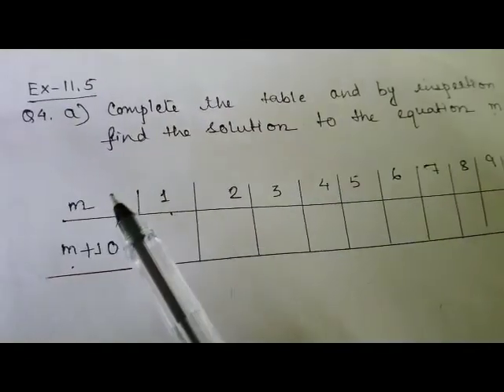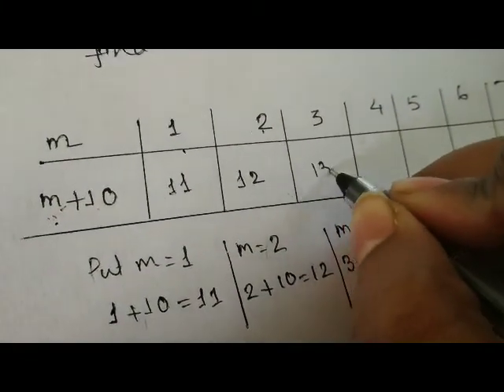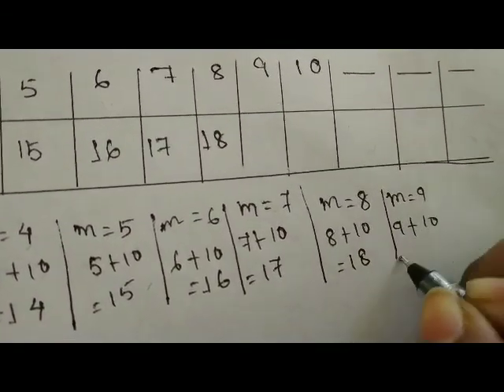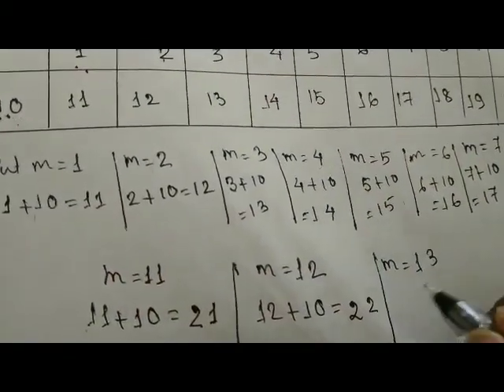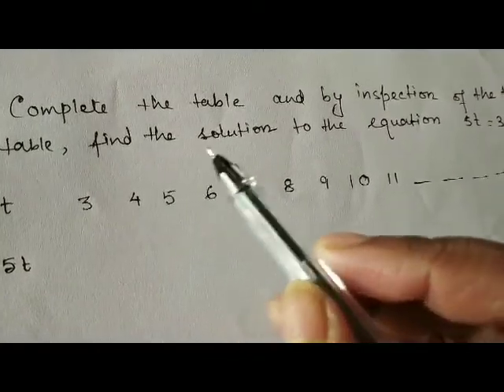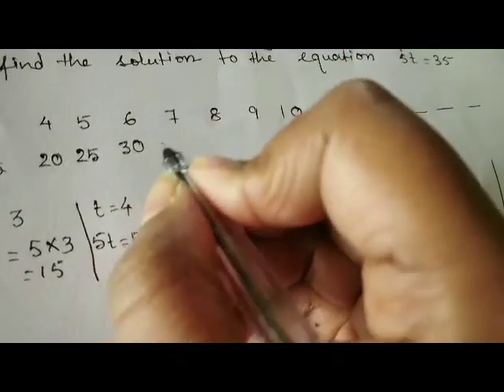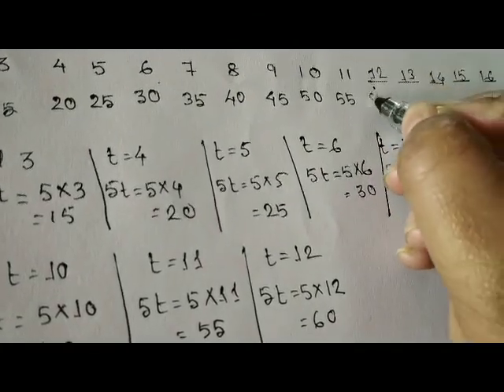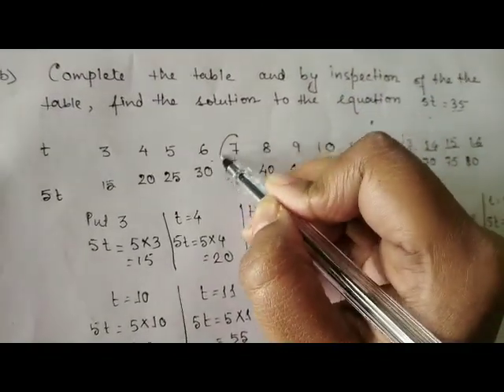Chapter 11 Ex 11.5 Q4 - A & B part - Algebra